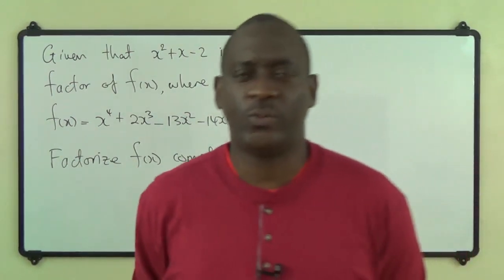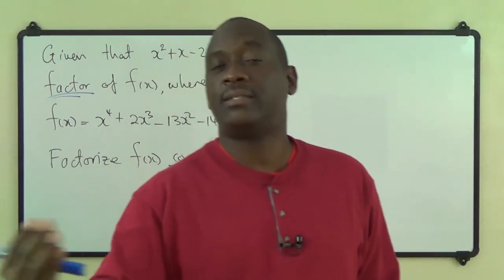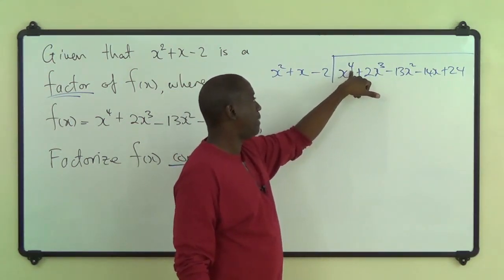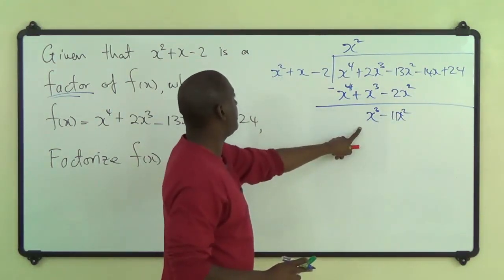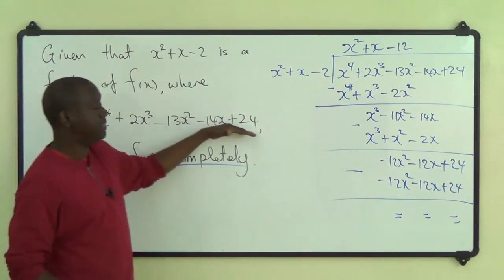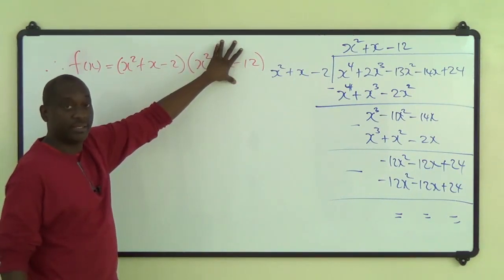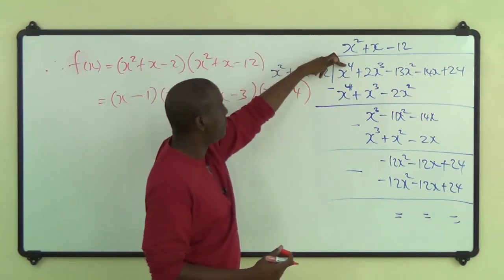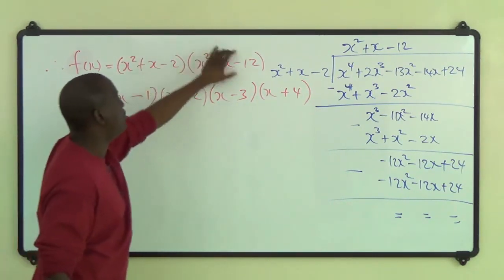Factorization of Polynomials IV